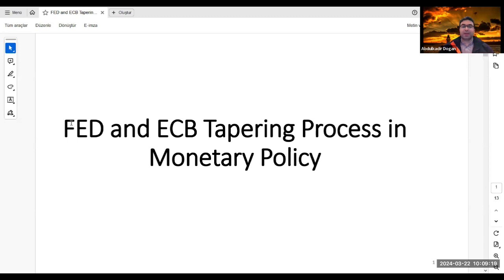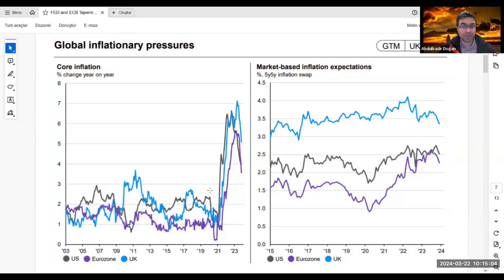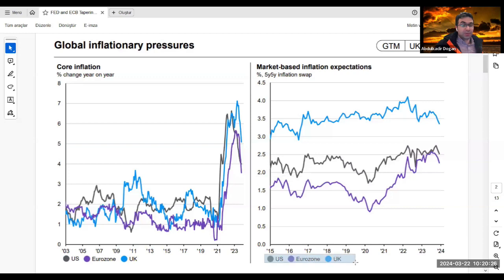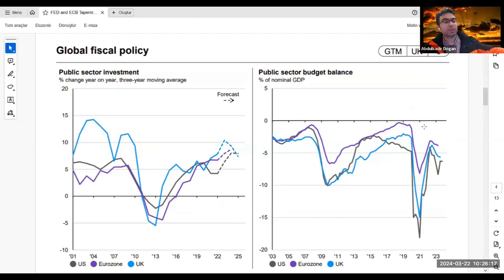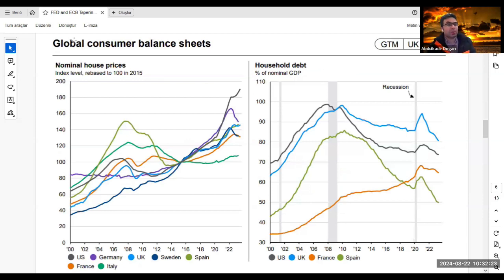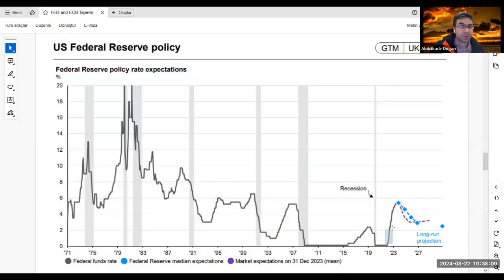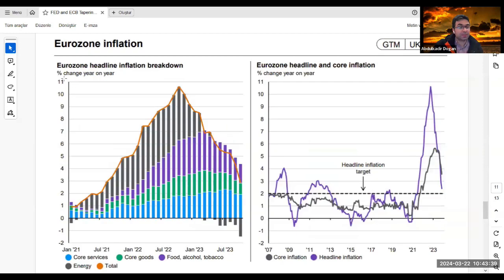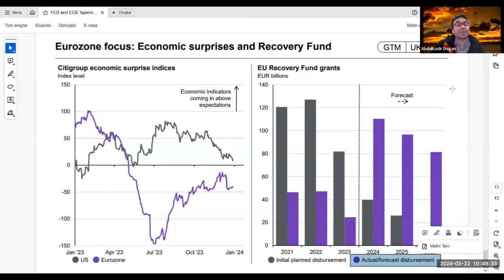FED and ECB Decisions on Tapering Process by Abdulkadir D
Welcome to our deep dive into the critical decisions made by the Federal Reserve (FED) and the European Central Bank (ECB) regarding the tapering process. Hosted by Abdulkadir D, this video offers a comprehensive analysis of how these pivotal financial institutions plan to scale back their asset purchase programs in response to economic signals. Abdulkadir D will guide you through the intricacies of these decisions, their implications for global markets, and what it means for investors and the economy at large. Whether you're an economics enthusiast, a finance professional, or just keen to understand the future of monetary policy, this presentation is designed to provide you with a clear and informed perspective. Join us to unravel the complexities of the tapering process with Abdulkadir D.